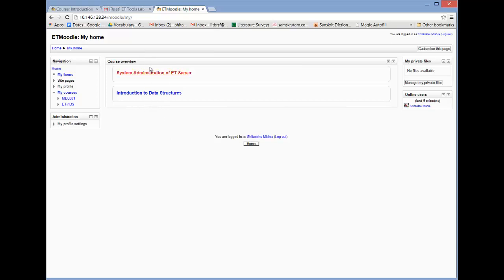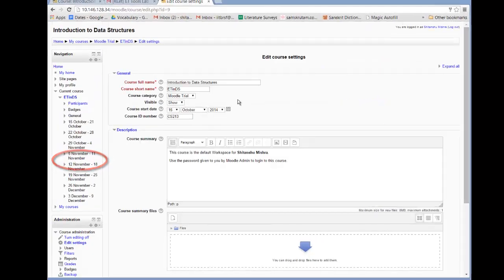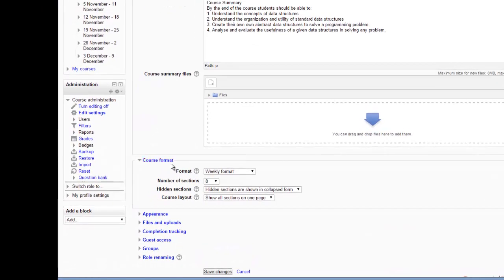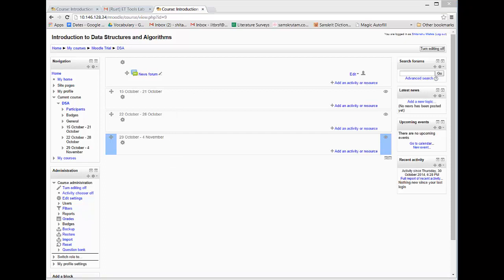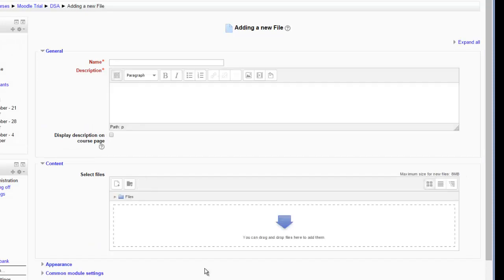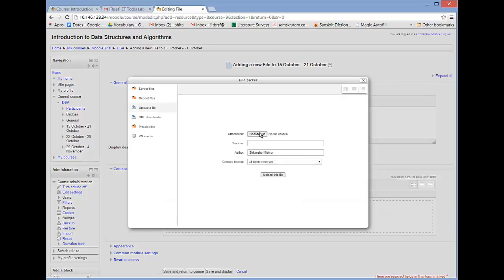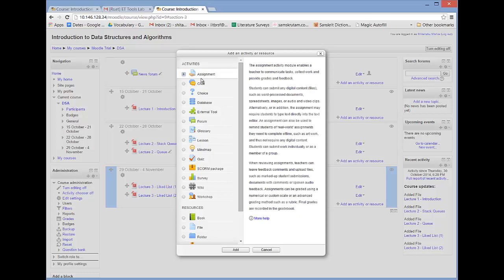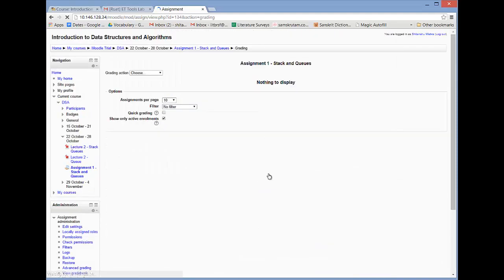Moodle Tutorial - Designing a course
After watching this lecture you would be able to design a course on Moodle. (Configuring course description, uploading resources and assignments, defining weeks, etc.)